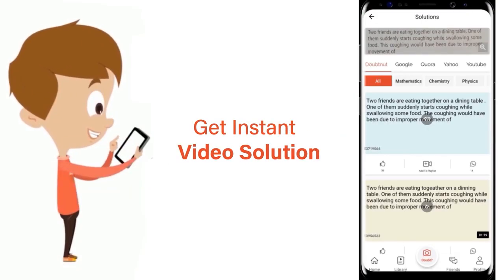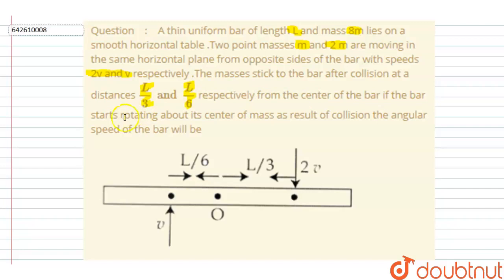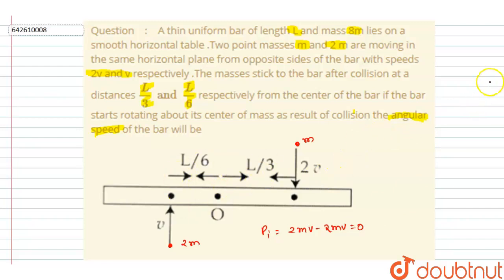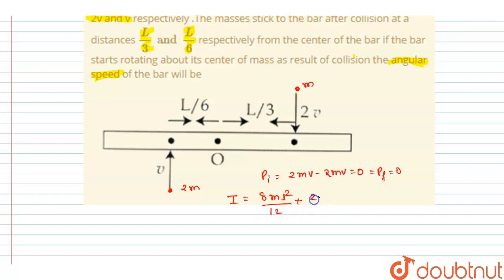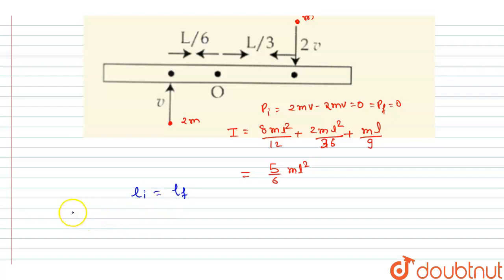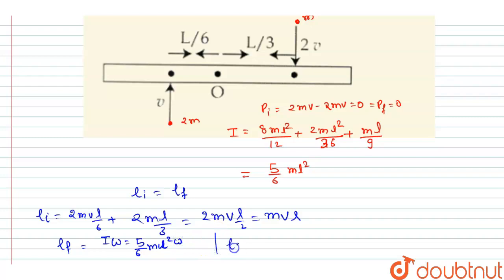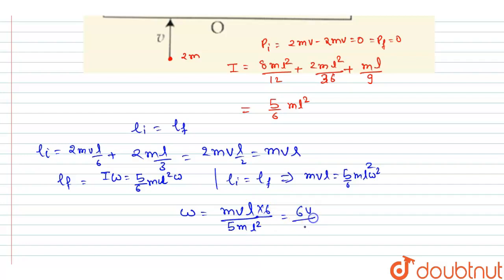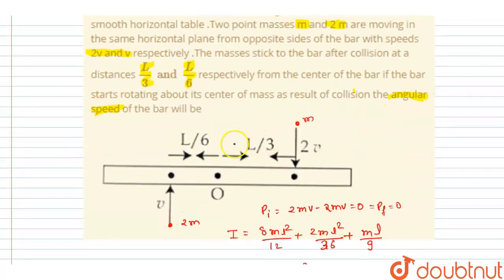A thin uniform bar of length L and mass 8m lies on a smooth horizontal table .Two point masses m...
A thin uniform bar of length L and mass 8m lies on a smooth horizontal table .Two point masses m and 2 m are moving in the same horizontal plane from opposite sides of the bar with speeds 2v and v respectively .The masses stick to the bar after collision at a distances (L)/(3) and (L)/(6) respectivelyfrom the center of the bar if the bar starts rotating about its center of mass as result of collision the angular speed of the bar will be
Class: 12
Subject: PHYSICS
Chapter: JEE MAINS
Board:IIT JEE

👉 Have Any Query? Ask Us.